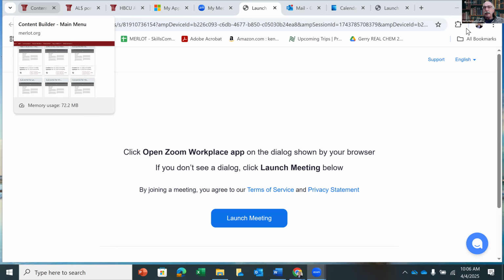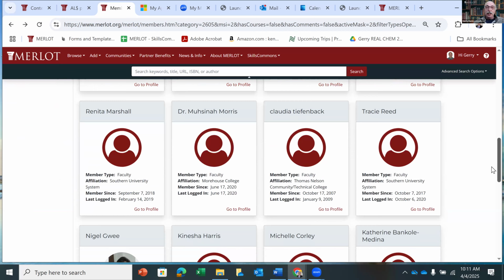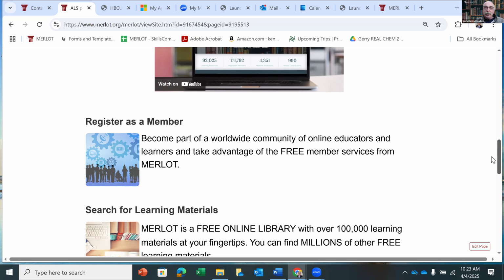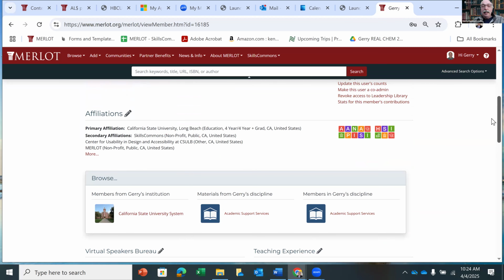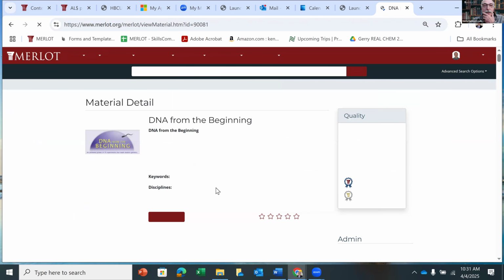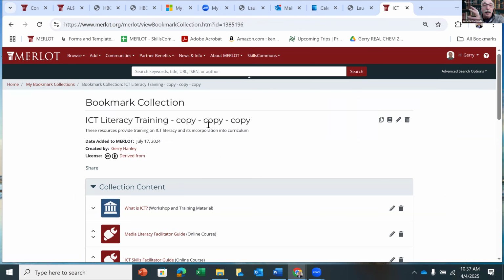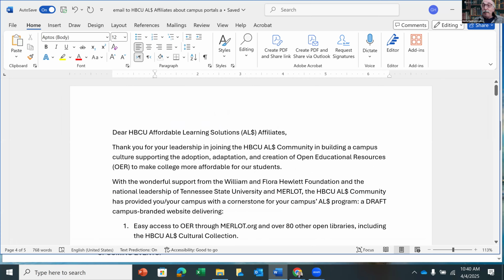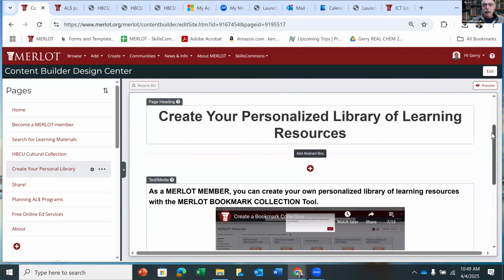An overview of MERLOT for HBCUAL$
Gerry Hanley Ph.D., Executive Director of MERLOT,  presents an overview of MERLOT for participants in the HBCUAL$ project.